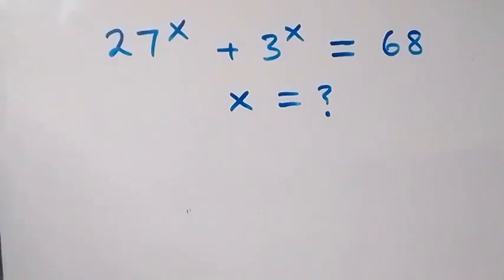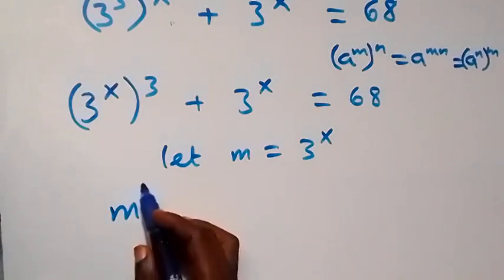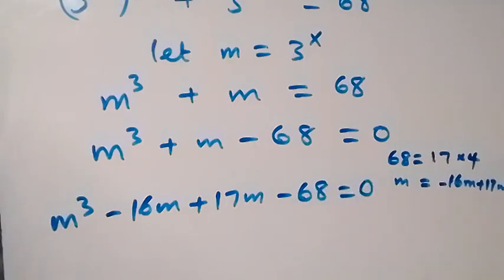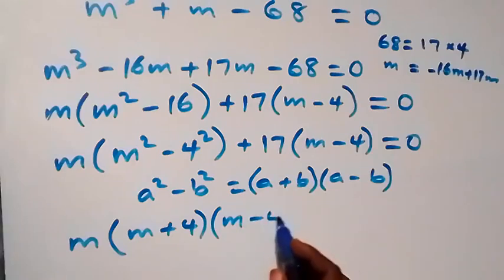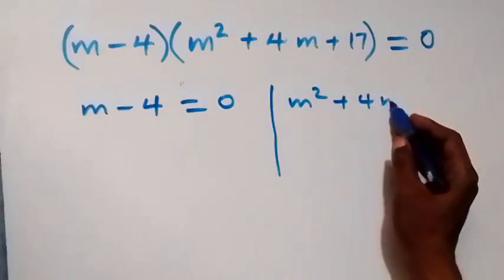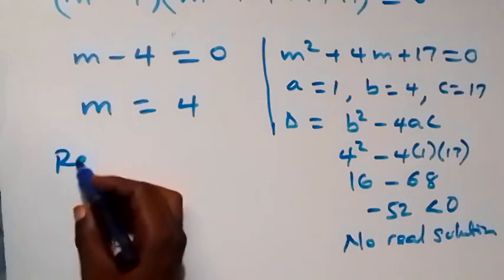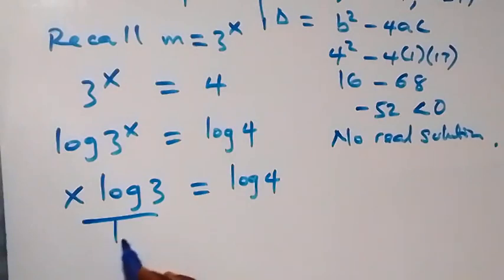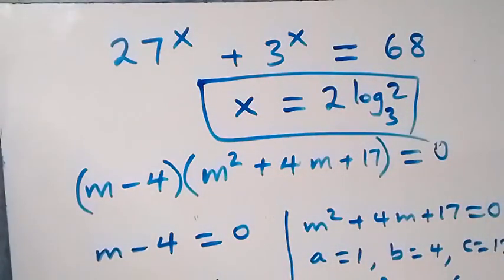Nice Math Olympiad Algebra Problem | Find the Value of X